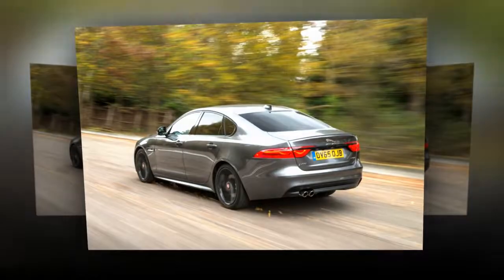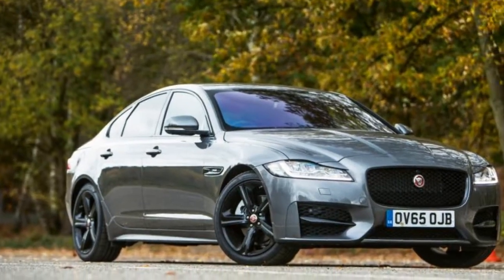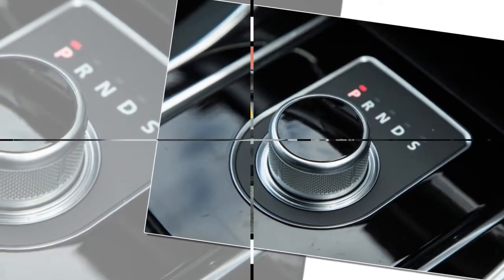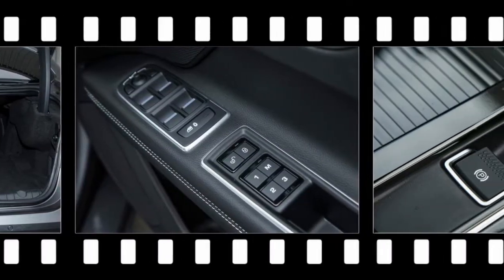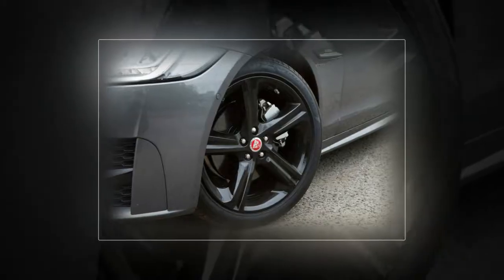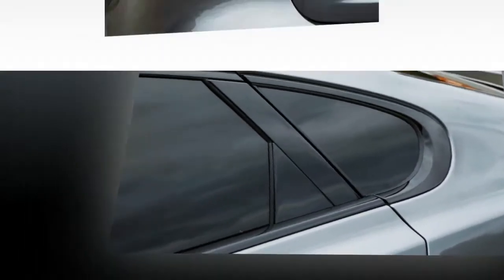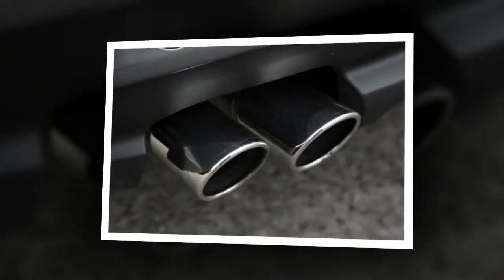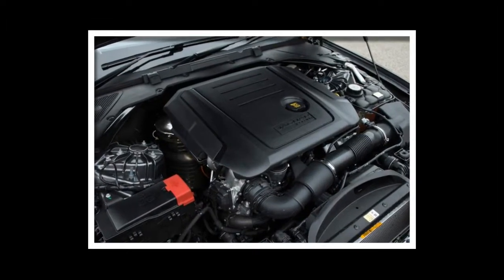Release Quality Rating Jaguar XF Top Performance Speed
jaguar xf jump start,jaguar xf key fob battery replacement,jaguar xf key fob programming,jaguar xf lights,jaguar xf motor trend,jaguar xf manual,jaguar xf night drive,jaguar xf navigation system,jaguar xf portfolio,jaguar xf performance,jaguar xf quality,jaguar xf real life review,jaguar xf test drive,jaguar xf top model,jaguar f type review,jaguar xf upgrades,jaguar xf usb problems,jaguar xf walkaround,jaguar xf 3.0 top speed